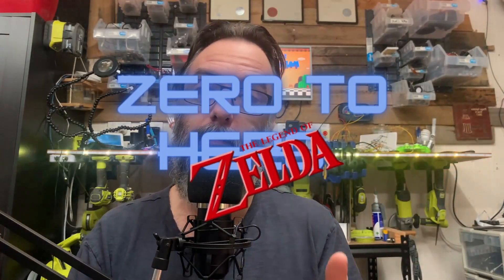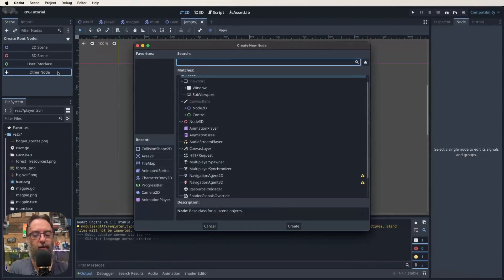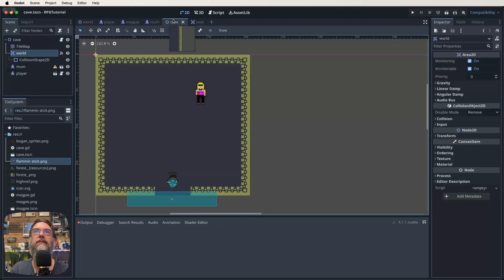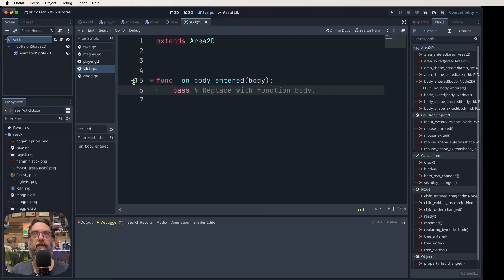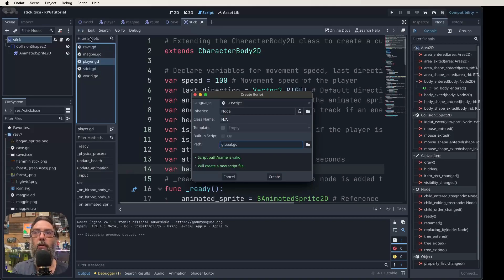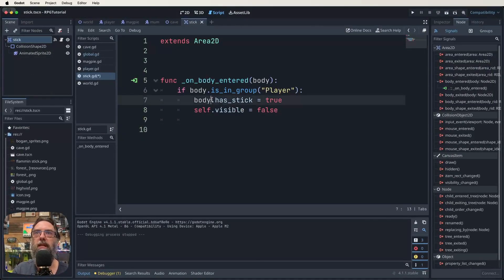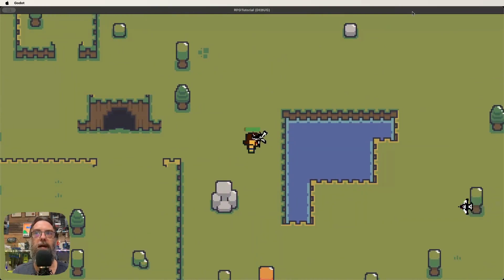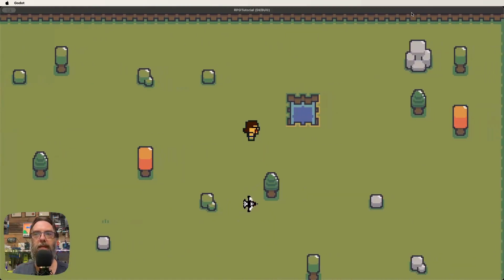Godot 4 ARPG Tutorial - Lesson 12: Collectables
Welcome to Lesson 12 of 'Zero to Zelda', where we will be introducing collectables to our game.

In this lesson we set up a new scene for our collectable and pick it up in the cave near our start point, just like in the opening of The Legend of Zelda!

Whether you're advancing your game development skills or exploring the artistic inspirations behind classic games, Lesson 12 equips you with both the technical understanding and creative insights required for modern ARPG development.